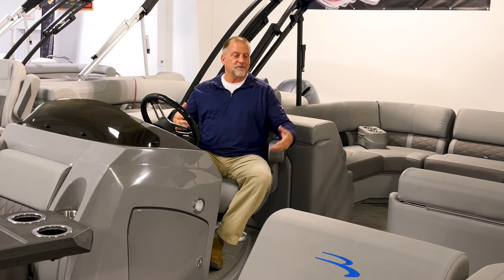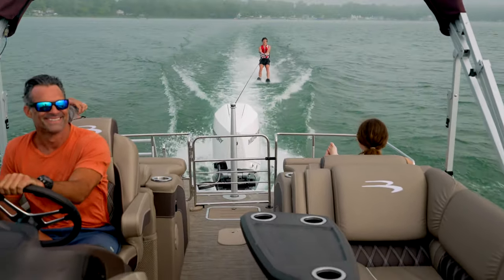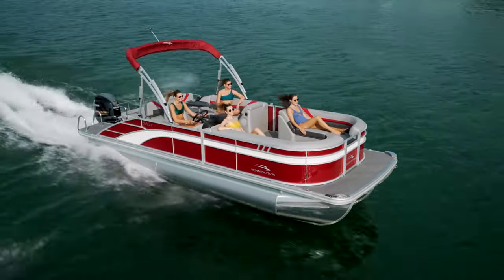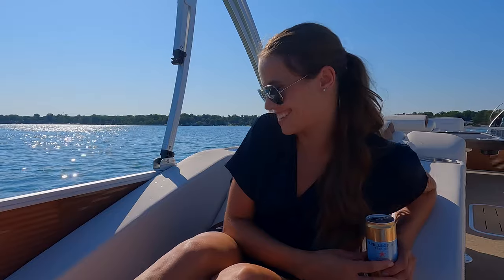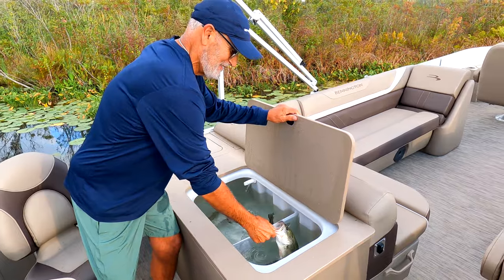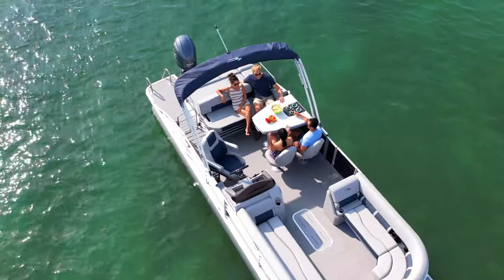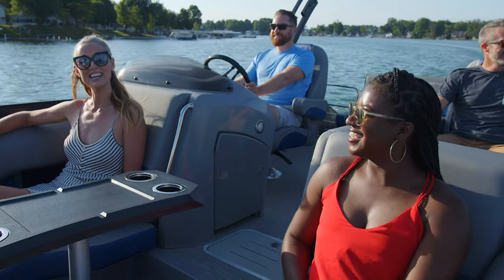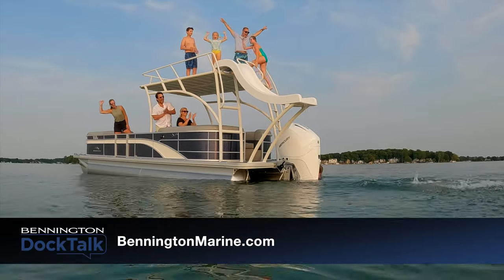Choosing a Floorplan | Bennington DockTalk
Bennington has so many models to choose from it can be challenging to decide on the best layout for your family. Greg from Bennington walks you through popular floorplans like our swingback, stern radius, fishing models and several others to help you choose the boat that will serve you best during your time on the water.

Timecodes
0:00 – Intro
0:18 – Quad Bench
1:37 – Swingback
2:25 – L Bench
3:02 – Stern Lounge
3:37 – Fishing
5:03 – Entertainment
5:34 – Bowrider
6:47 – Top Deck